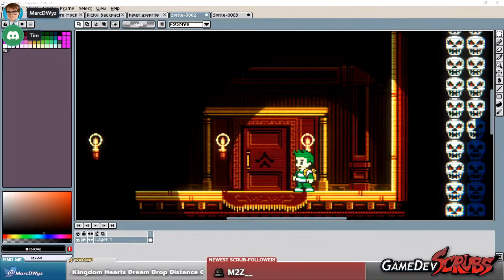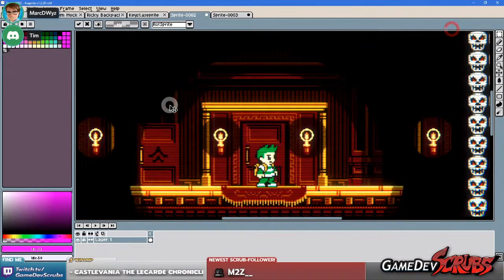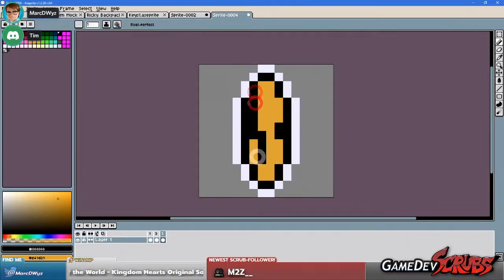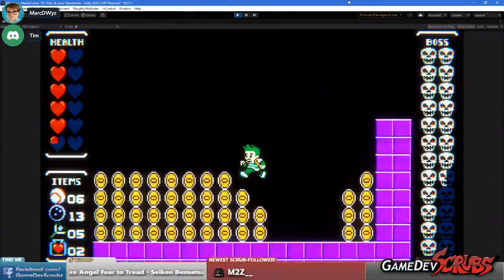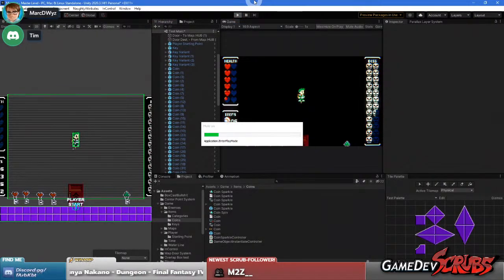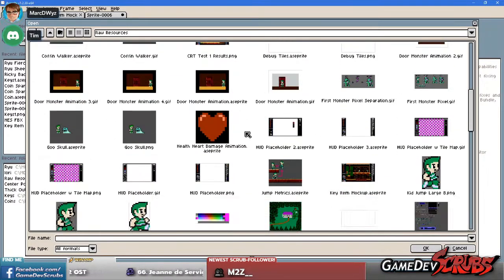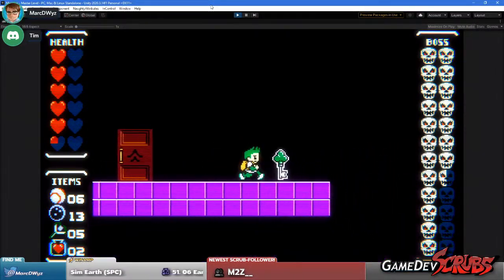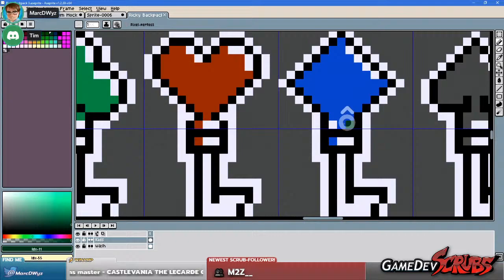[VOD] Keys & Items! Pt. 2 - Retro Mansion Game - Live Game Development!